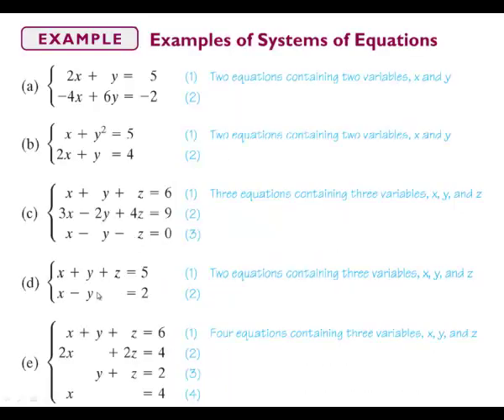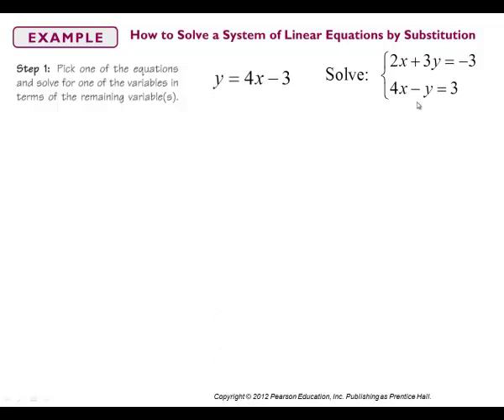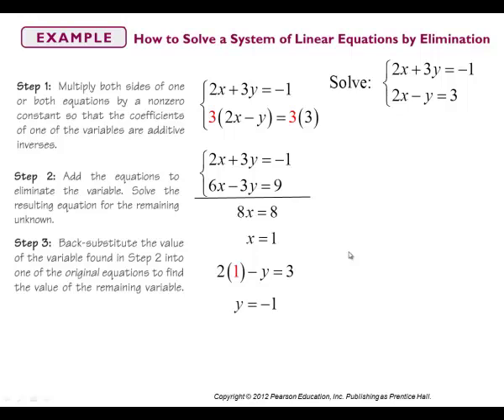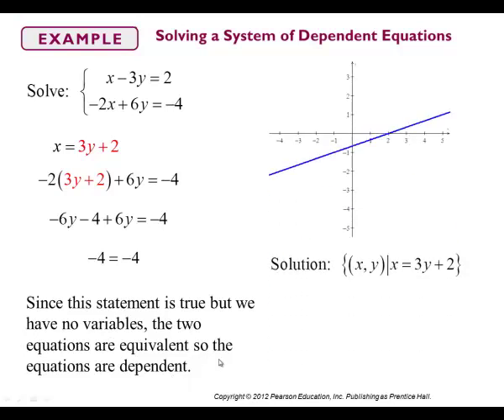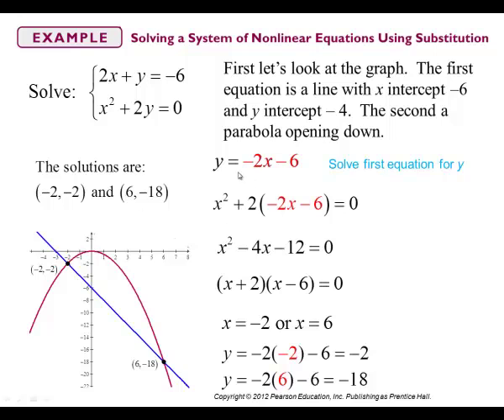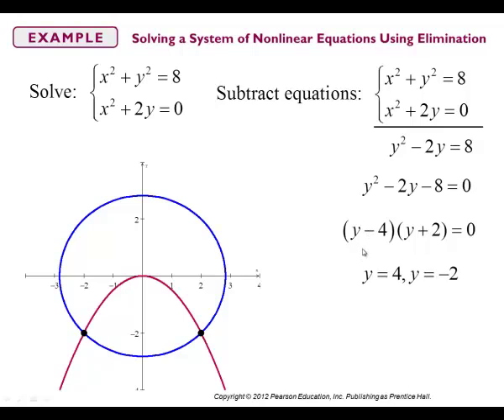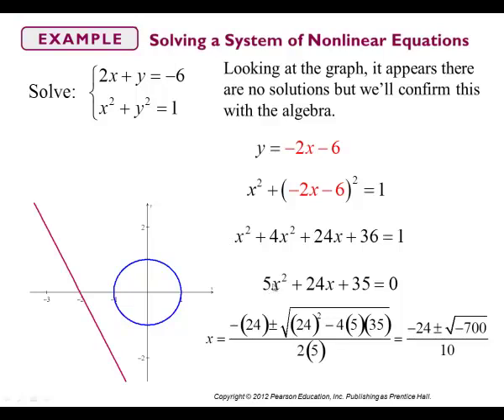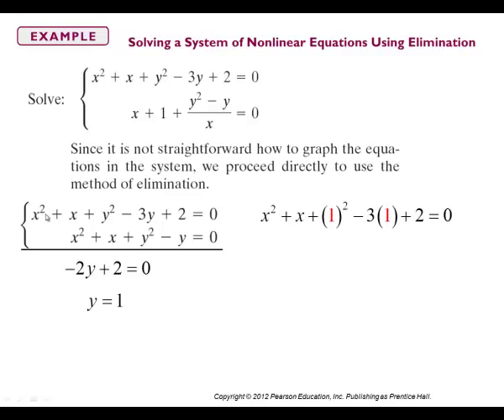MAT175 L4 Stystem of Linear & Nonlinear Equations